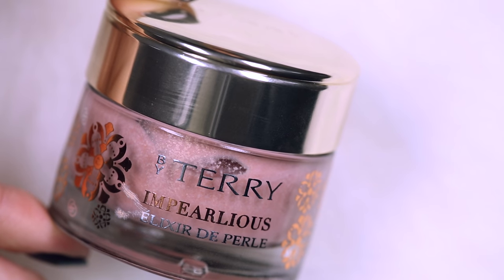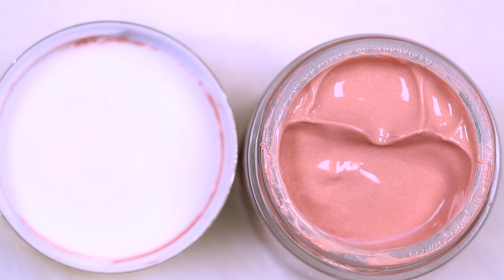$140 ALL-IN-ONE PRIMER WTF | First Impressions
Today I First Impressions an ALL-IN-ONE Primer promises to moisturize and smooth skin imperfections, add a glow and still allow foundation to apply perfectly ... REALLY?  xo's ~ Tati

xo's ~ Tati  [EXPAND FOR MORE ... ]
» » »  Check out ...

BY TERRY Impearlious Elixir De Perle 1oz.

FACE:
Benefit Porefessional
LA Girl Pro Coverage HD Long Wear Illuminating Foundation // Porcelain
LA Girl Pro Coverage HD Long Wear Illuminating Foundation// Natural
Lorac Pro Conceal/Contour Palette
Linda Hallberg Infinity Palette
RCMA No Color Loose Powder
Hourglass Ambient Lighting Powder // Dim Light
Kevyn Aucoin Candlelit Powder

EYES:
Kevyn Aucoin Legacy Palette
Tom Ford Liquid Liner // Deeper
Flutter Lashes// Ashlin

BROWS:
Dior Diorshow Brow Styler // 001 Universal Brown

LIPS:
Make Up For Ever High Precision Lip Pencil // N10
Make Up For Ever High Precision Lip Pencil // N14
Smashbox Be Legendary Lipstick // Back Talk
Milani Brilliant Shine Lipgloss // Rome

TatiWestbrook

Tati Westbrook
1905 Wilcox Ave
Suite #111